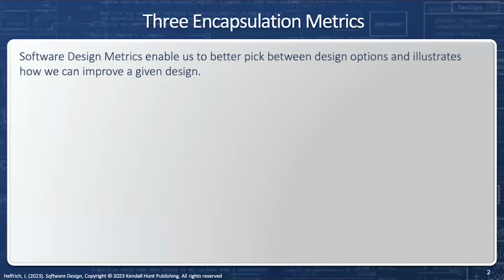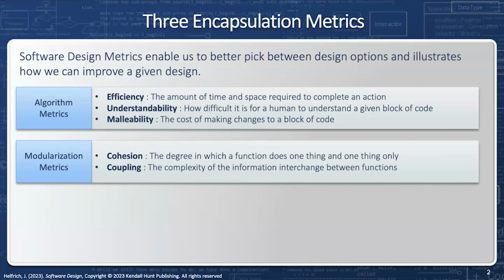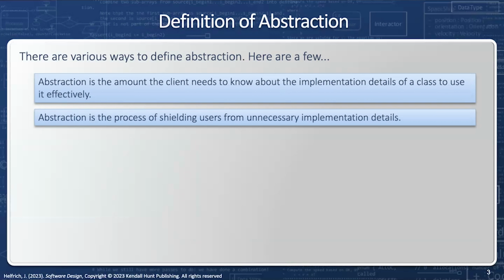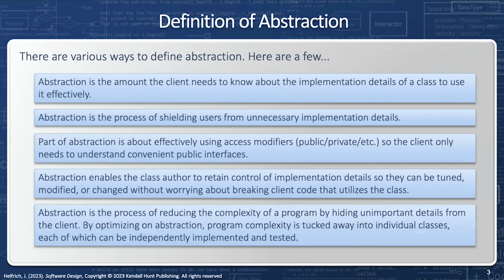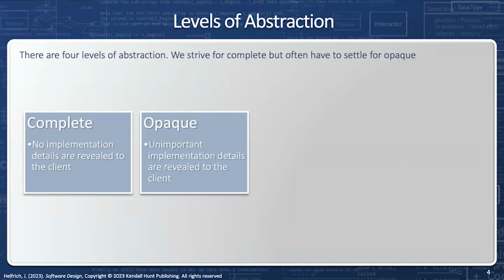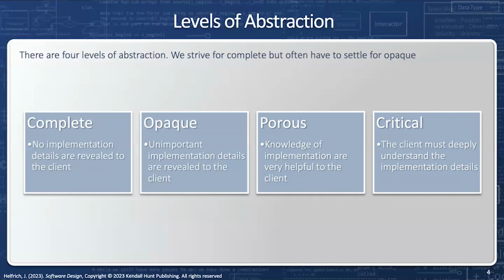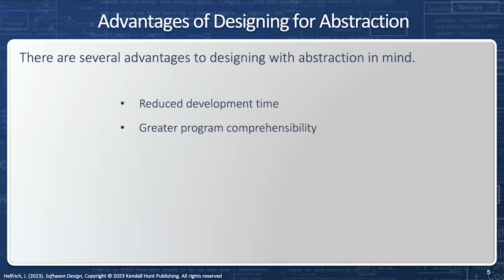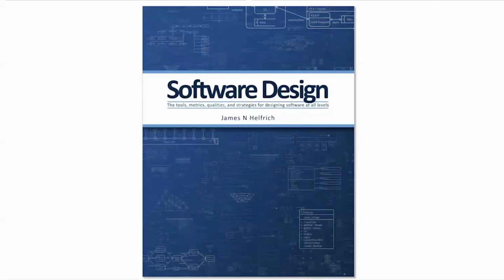Abstraction - An Encapsulation Design Quality Metric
There are three metrics describing the quality of a class design: convenience (the quality of the public methods), fidelity (the quality of the attributes), and abstraction. This video will define abstraction and explain why it is an important class design consideration.

0:00 Introduction
0:22 Software Design Metrics
1:54 Definitions of Abstraction
4:07 Levels of Abstraction
5:57 Advantages of Designing for Abstraction
7:40 Conclusion